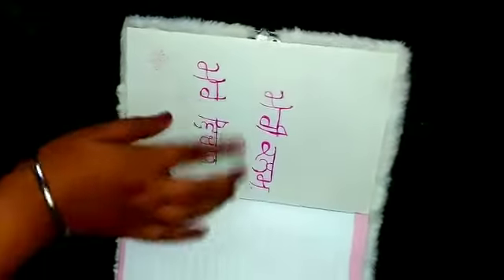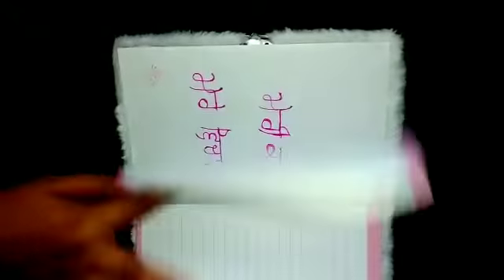my unicorn diary unboxing